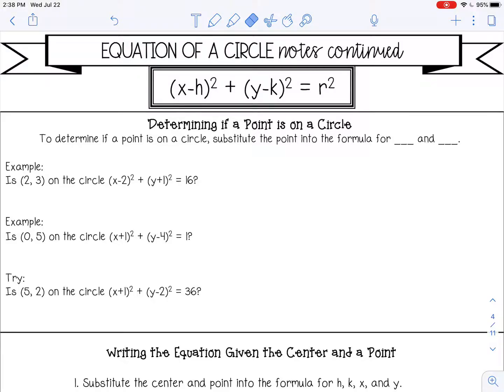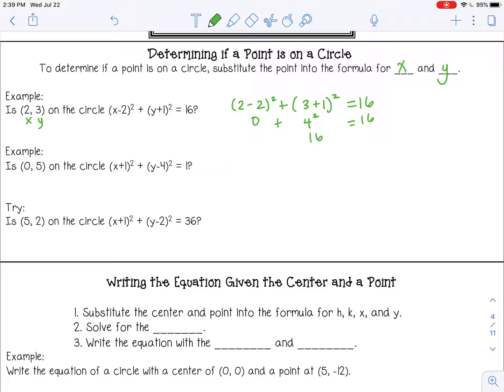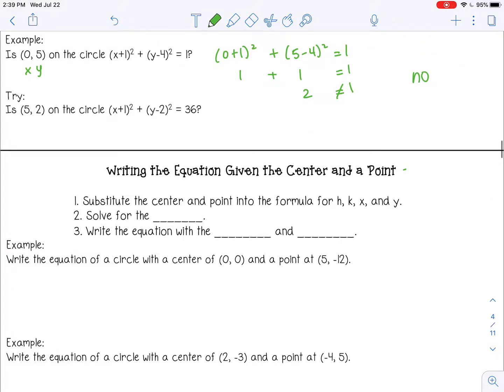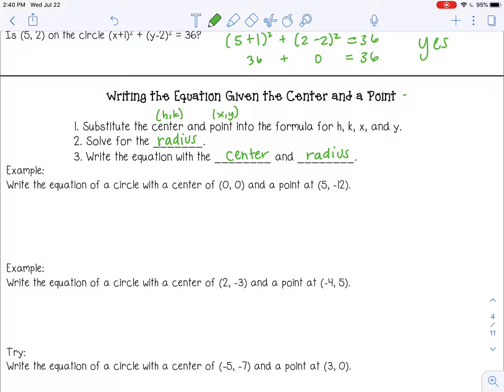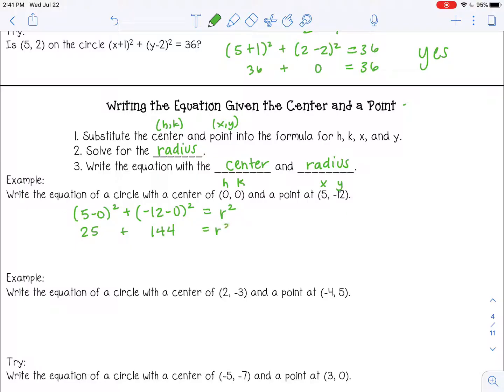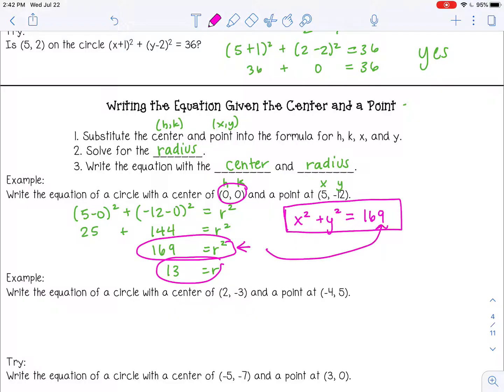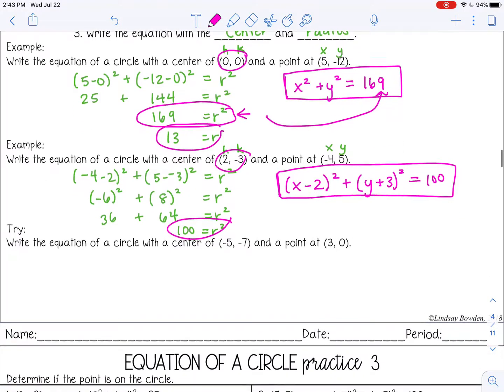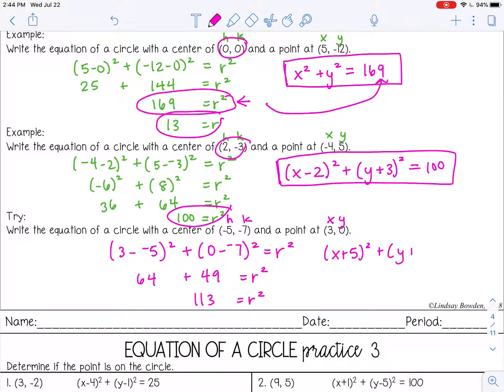Equation of a Circle Lesson for High School Geometry: Determining if a Point is on the Circle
Welcome to this comprehensive lesson on Determining if a Point is on a Circle!
In this video, we’ll explore how to determine if a given point lies on a circle by substituting its coordinates into the equation of the circle. This high school geometry lesson is perfect for practicing and applying the equation of a circle in real-world and mathematical problems.

🔑 What you'll learn:
✔ How to substitute a point into the equation of a circle
✔ How to determine if the point satisfies the circle's equation
✔ Practical examples of verifying points on a circle